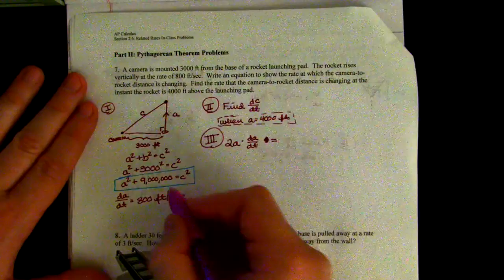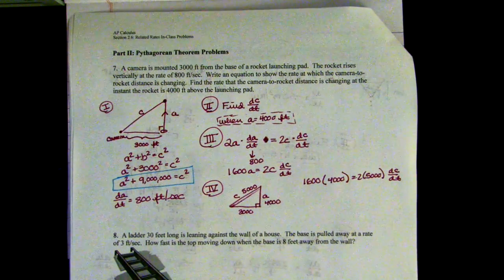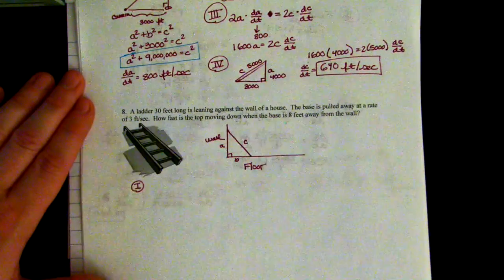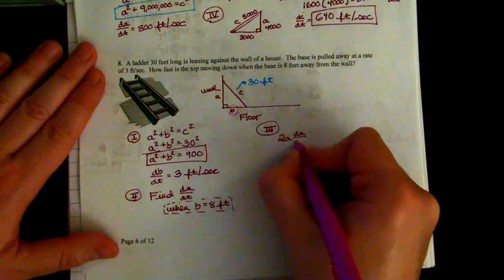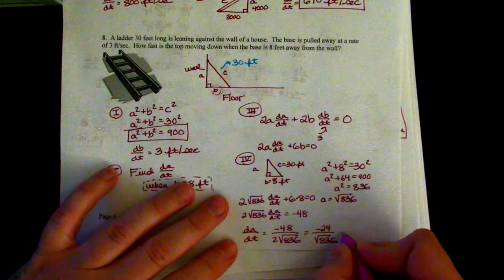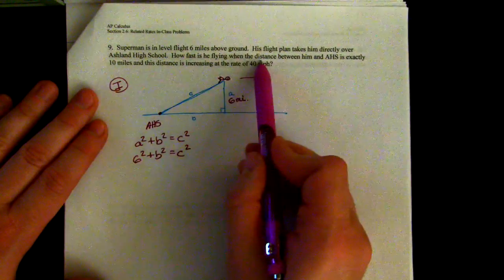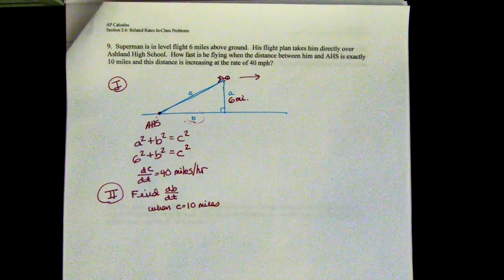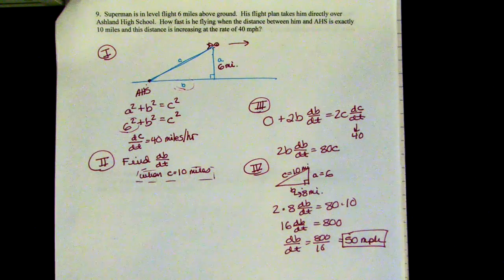AP Calculus - Section 2.6, Part 4 (Related Rates, Problems 7 - 9)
AP Calculus
Section 2.6, Part 4 (Problems 7 - 9)